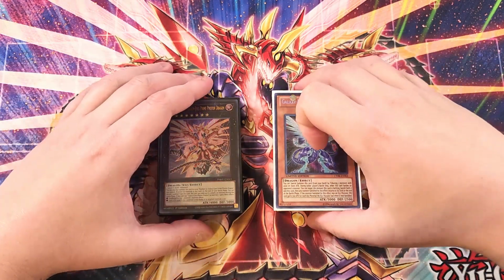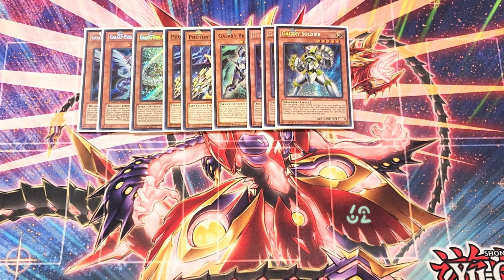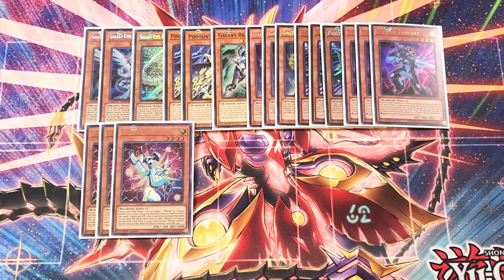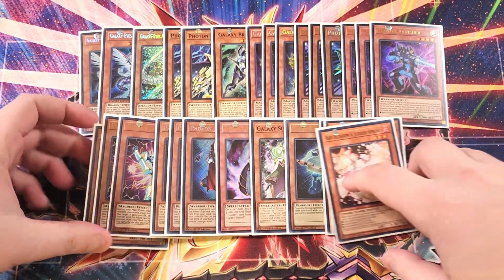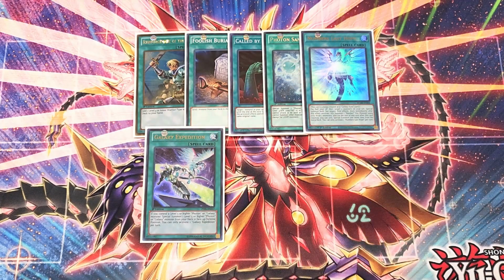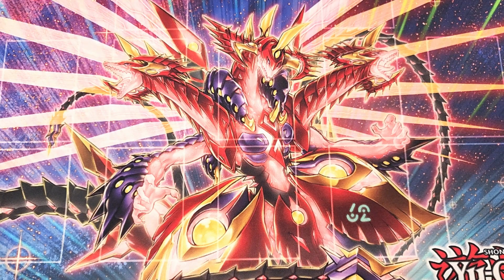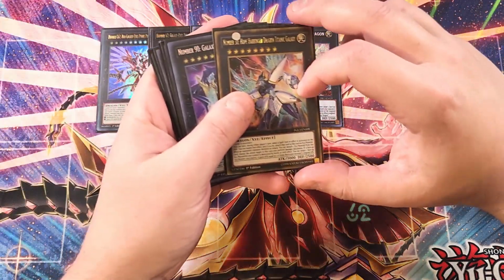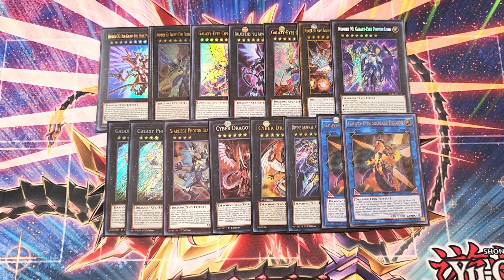GALAXY-EYES PHOTON DRAGON DECK PROFILE (JANUARY 2024) YUGIOH!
PATRONS:
TIER: DARK ARMED ANNIHIATION DRAGONS!
Izzy
Terverion

Braxton Triumvirate
Gloomba
Meli The Honeybee
Zak Cowell

Tyler Mantooth

Awalt
Elliott Readings
Jin Manning